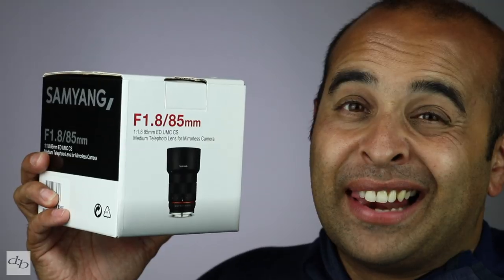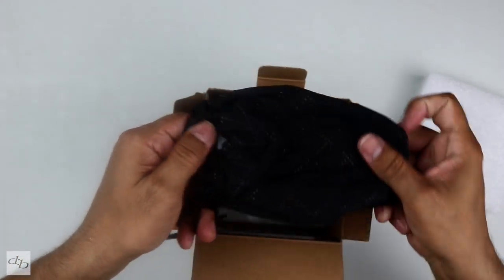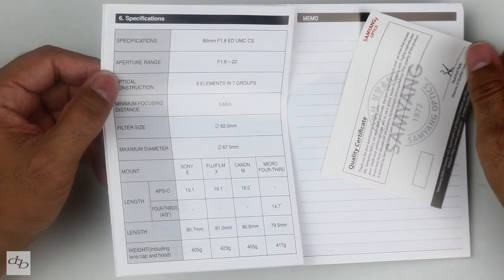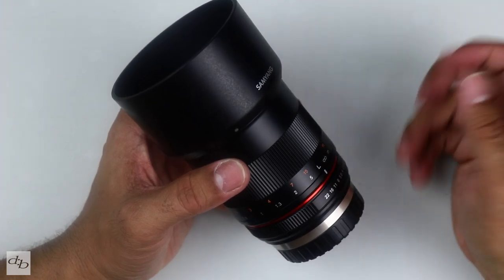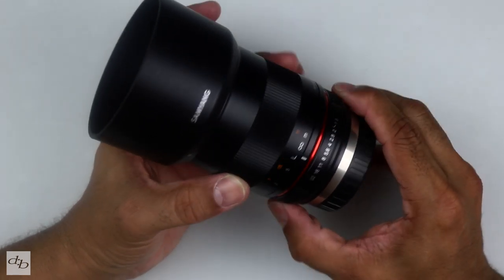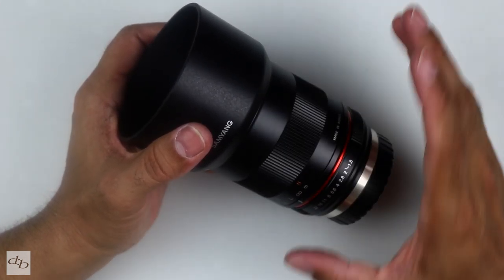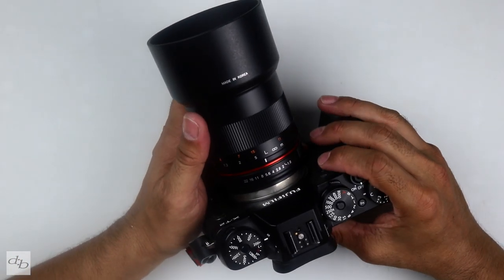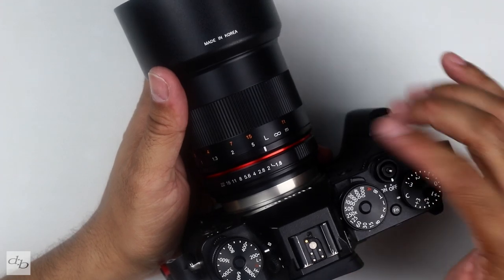Samyang 85mm f/1.8 Lens - Fuji X Series!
Get your Samyang 85mm F1.8 ED UMC CS  Fuji X:

Or, Rokinon 85mm f/1.8 Manual Focus Lens for Fujifilm X:

Samyang 85mm F1.8 Lens - Fuji X Series!

Fujifilm X-T30

Fujifilm X-T20

Fujifilm Fujinon XF 16 mm f1.4